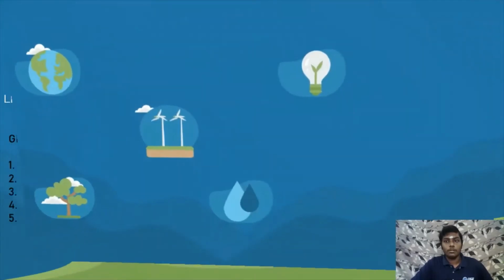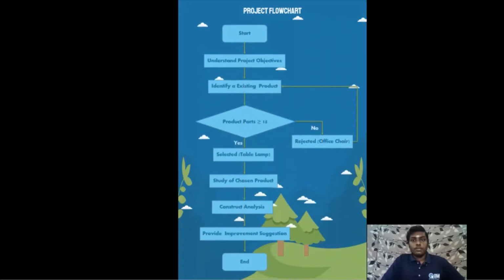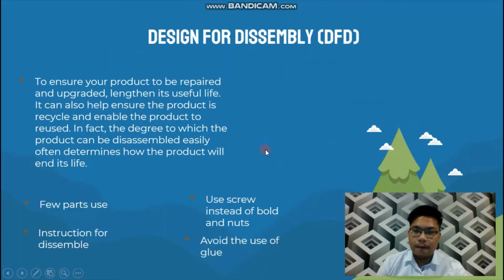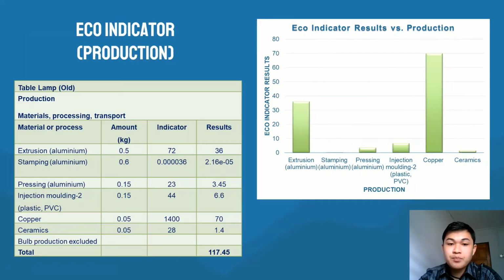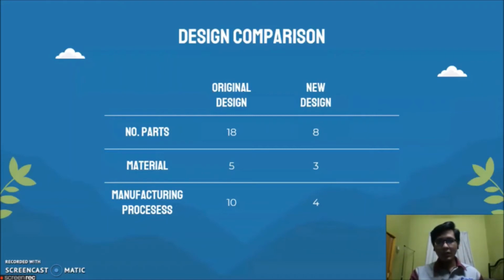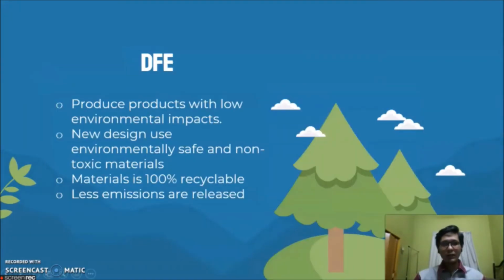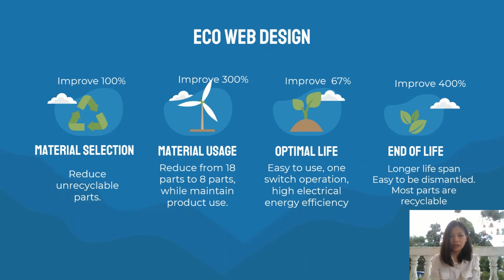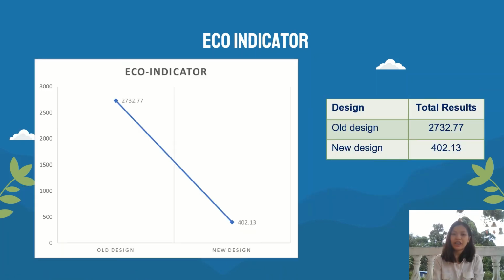Group 20 (BMFP 3122 MANUFACTURING SUSTAINABILITY PRESENTATION VIDEO)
GROUP MEMBERS:
1) ANGAPPAN GANDIBAN (B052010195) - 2BMFG (S4/1)
2) SYAFIQ SYAZWAN BIN YAHYA (B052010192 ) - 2BMFG (S5/1)
3) CHIEW CHUN KHEAN (B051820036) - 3BMFG (S4/1)
4) ALICE GAN HWA HWEI (B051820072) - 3BMFG (S4/2)
5) MUHAMAD HAIKAL IQBAL BIN ADZHAR (B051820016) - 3BMFG (S4/2)